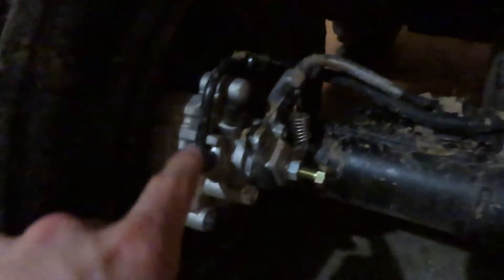the new part came in for the four wheeler a while ago its on there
hope you guys like the video add me on snapchat its zachhale15 and my instagram is nf_thekid